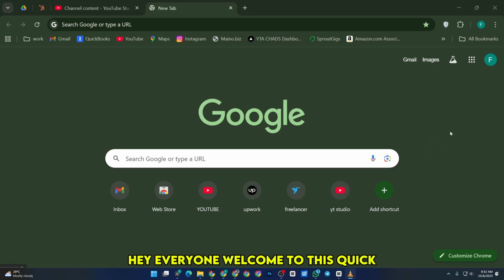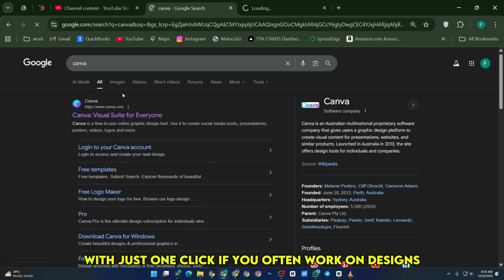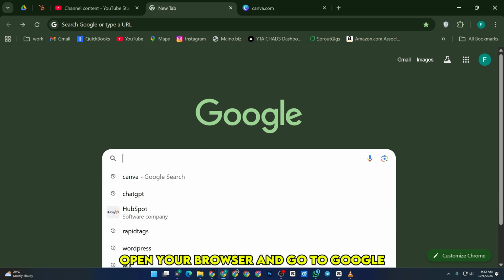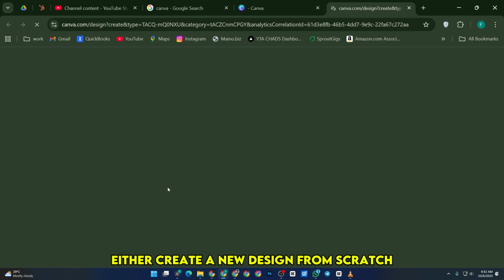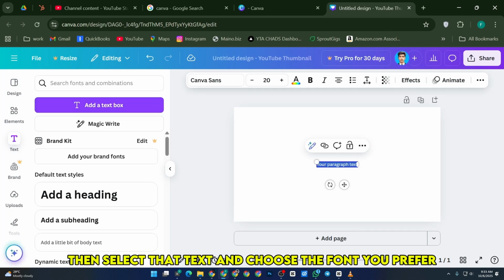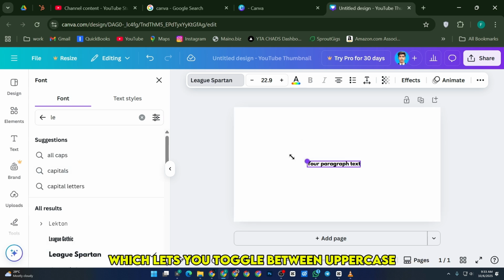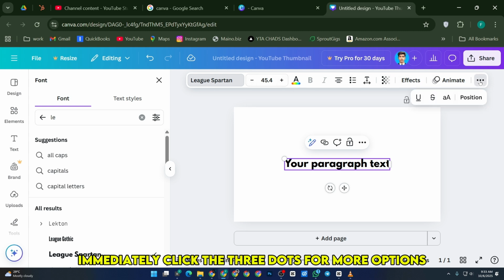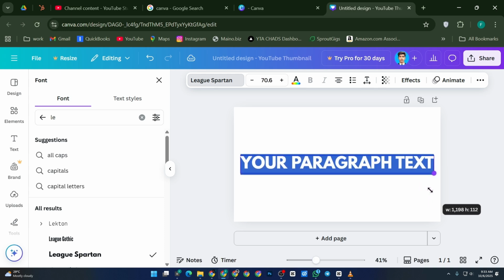How to Change Lowercase to Uppercase in Canva (One Click!) | 2025 Full Guide for Beginners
Want to quickly change lowercase to uppercase in Canva with just one click? ✨ In this Canva 2025 tutorial, I’ll show you step by step how to convert text from lowercase to uppercase in Canva — super fast and easy, perfect for beginners!

Whether you’re designing a poster, menu, social media post, or any Canva design template, this feature will save you tons of time and help you keep your text style consistent.

🧠 In this tutorial, you’ll learn:

How to change lowercase to uppercase in Canva (one-click method)

How to edit and style text using the Canva design tool

Tips for creating stunning Canva poster designs and layouts

How to use and customize Canva design templates

How to download Canva designs in high quality

Pro tricks to make your Canva graphic designs stand out in 2025

This is the complete Canva text editing guide (2025) — perfect for anyone who wants to design faster and smarter using Canva’s latest tools.

👉 Keywords included:
canva poster design, canva design templates, canva menu, canva design download, canva design tool, canva my designs, canvas graphic design, canva layout, lowercase to uppercase in canva